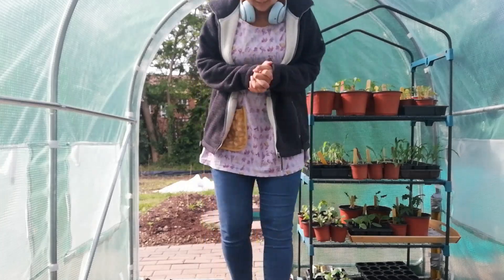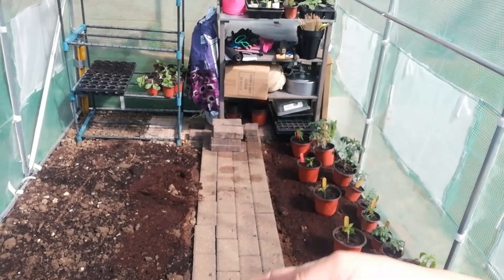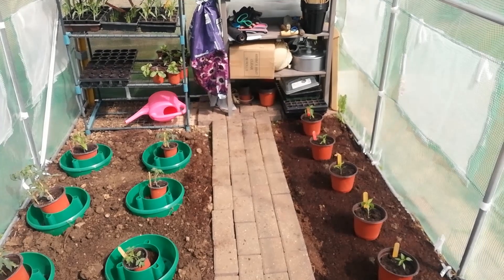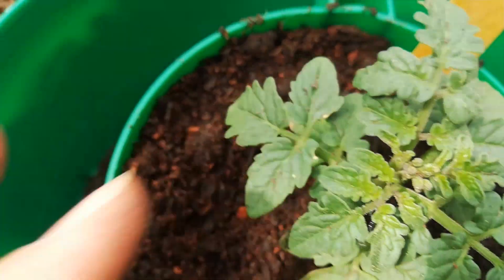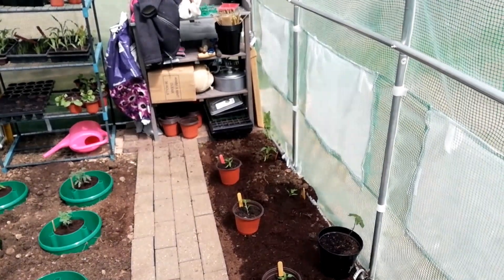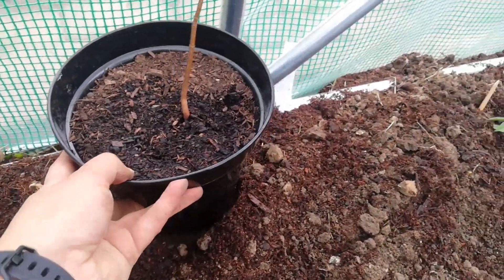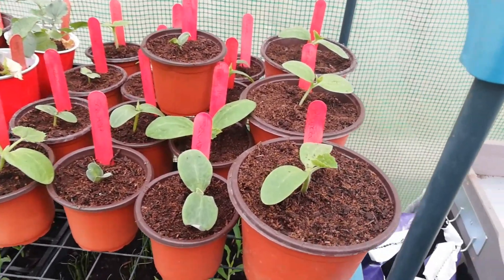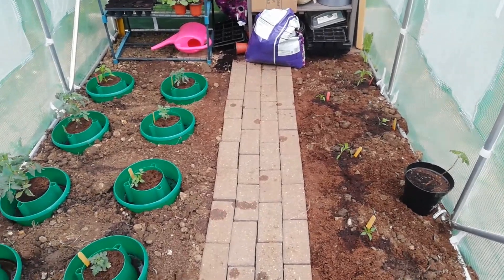The Hidden Plot - 16th May 2020 - Tomatoes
Hello!

Welcome to another edition to the Hidden Plot.

Following on from last week's video, we will be working in the poly tunnel to finally get the tomatoes, chillis and peppers in their final home for the summer. We'd delayed doing this due to the cold nights and frost that were expected during the week. Although we protected what we could with fleece, some plants were still frost bitten!

Find out how we got on with the poly tunnel and if we were able to save the plants that were damaged by frost.

Stay safe,

Rach xx